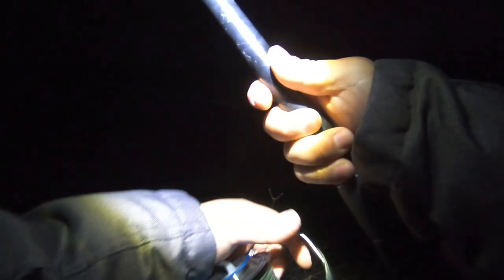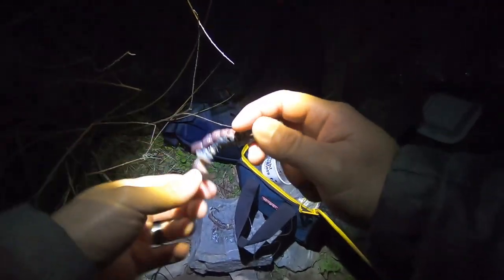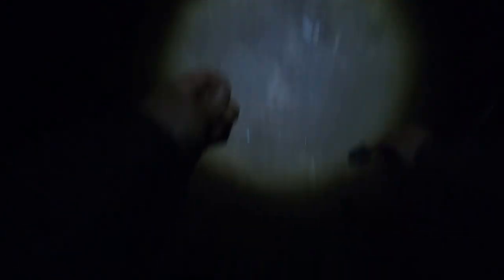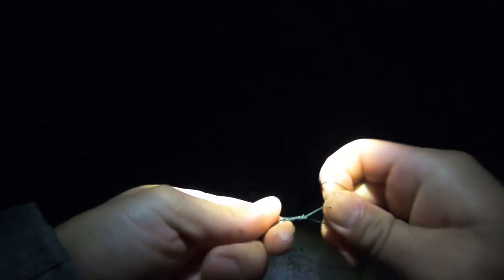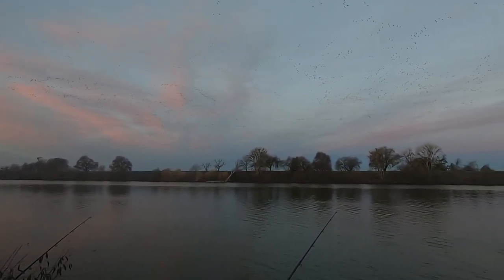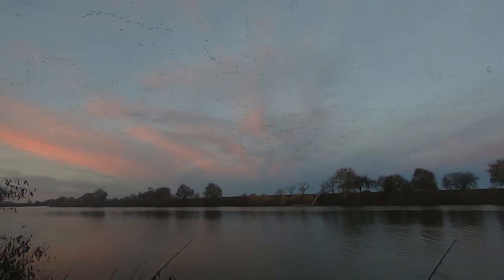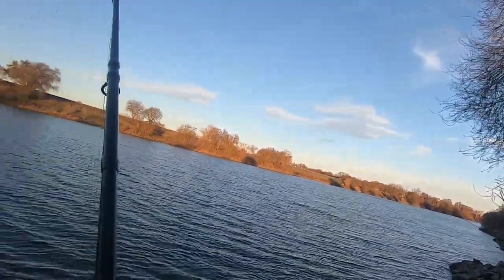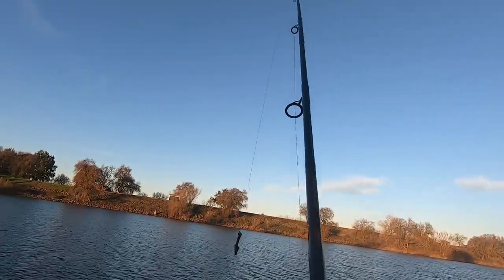Sturgeon Fishing Update Feb 2021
Sturgeon fishing update on the Sacramento river.  Slow for this time of the year probably due to no rain .